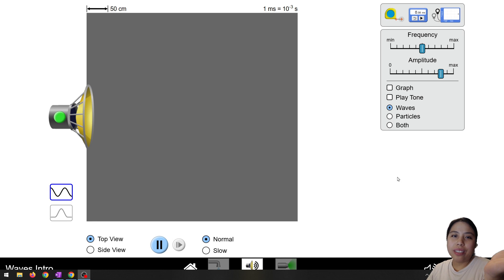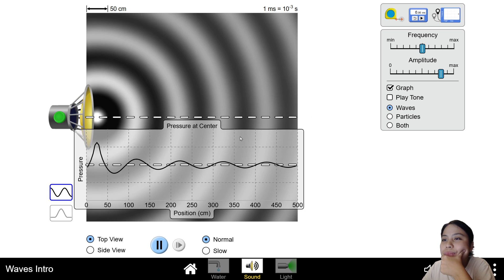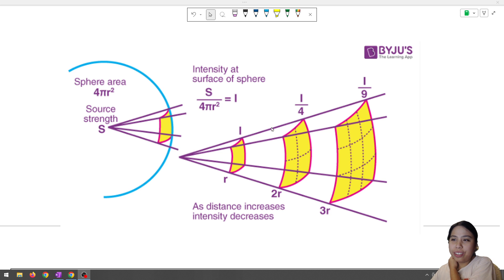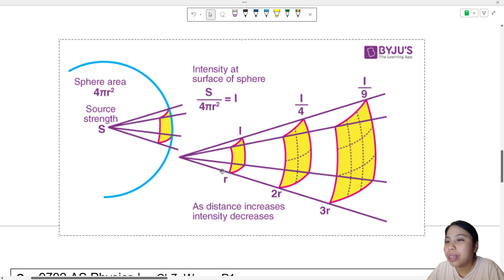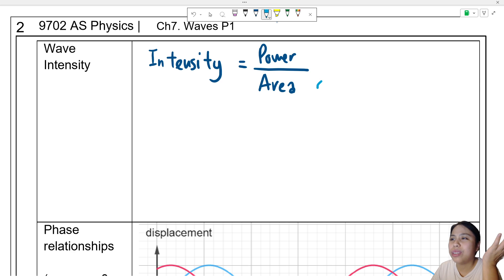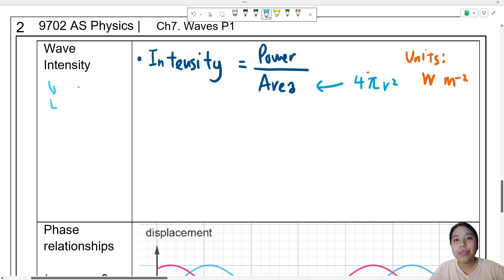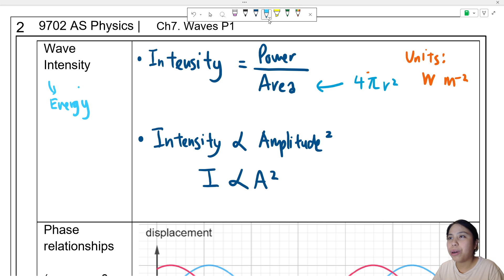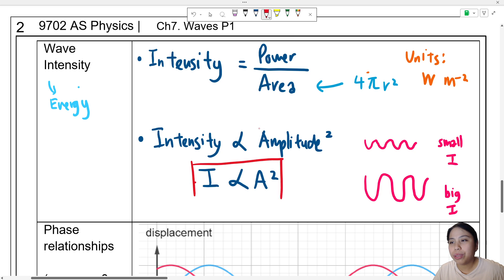7.1d Wave Intensity and Amplitude (I ∝ A²) | AS Waves | Cambridge A Level Physics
What is wave intensity and how to calculate it?
00:00 Intro
1:11 Preview of Inverse-square law
2:01 Intensity and power
2:58 Intensity and amplitude